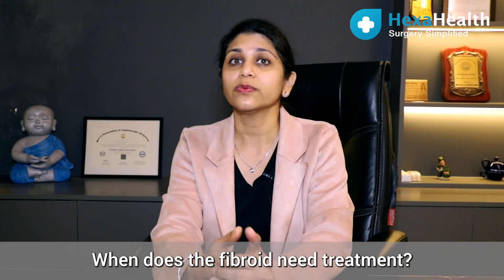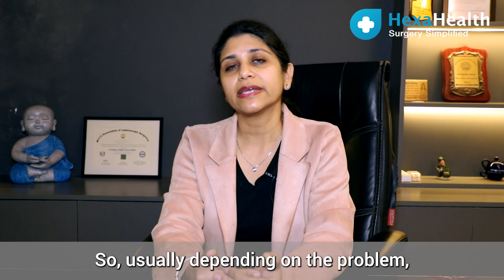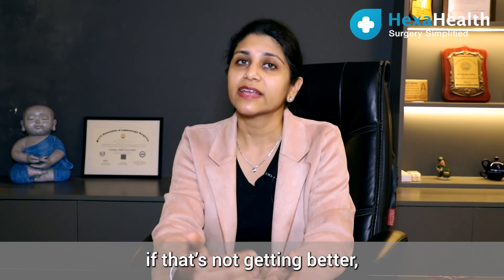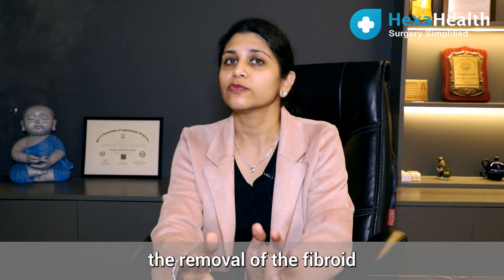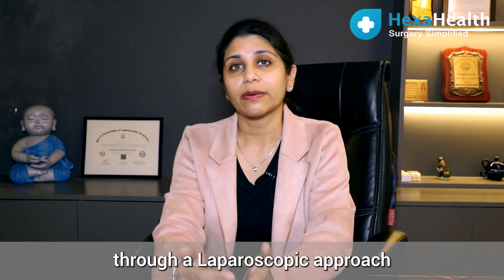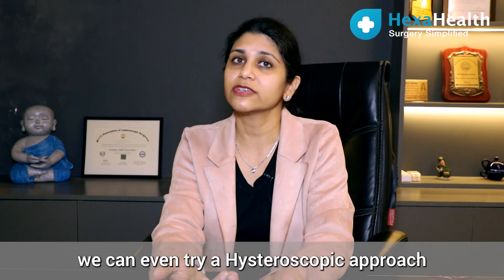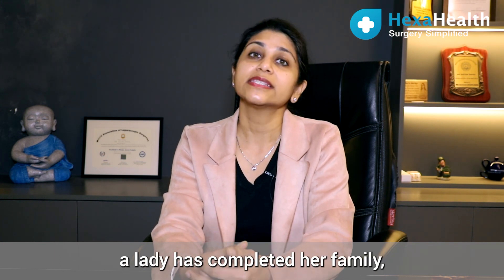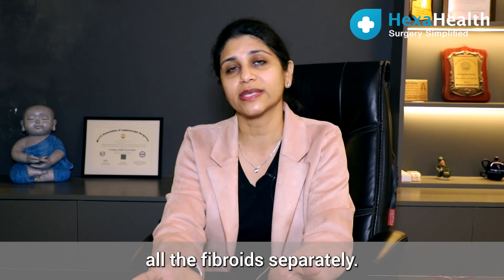Which surgical approaches are available to treat Uterine Fibroids? || HexaHealth Expert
Know more on Uterine Fibroids as well as its symptoms and treatment, watch:

Dr. Astha Dayal explains the treatment options for fibroids in this video. If you experience heavy periods, medical treatment is recommended depending on the severity of the issue and if  you are still experiencing problems after taking medications, then surgery is the option to consider. However, infertility-causing fibroids must be surgically removed. Fibroids are generally treated through surgery called myomectomy, in which the fibroid is removed.

Frequently, fibroids are discovered incidentally during a routine pelvic exam. Your doctor may notice irregularities in the shape of your uterus, which suggests fibroids are present. However, there are some risk factors that might make some women more likely to develop uterine fibroids than others, such as obesity, family history, race, and certain hormonal changes.

HexaHealth has helped more than 10,000 patients find the right surgeon from a wide range of top hospitals. We provide every patient with a dedicated care coordinator to assist them at every step.